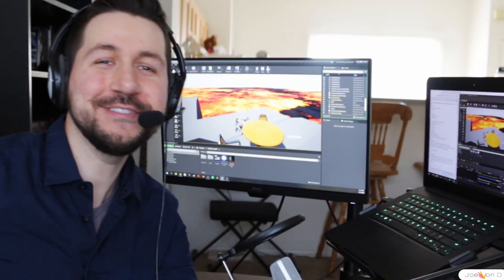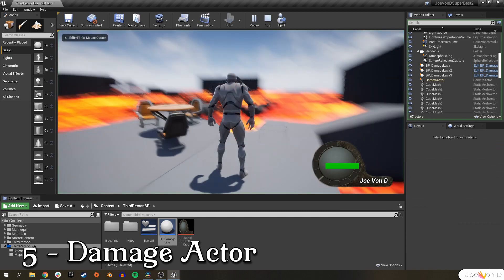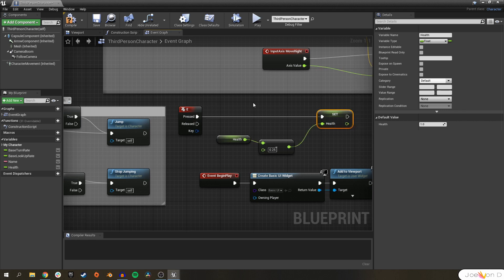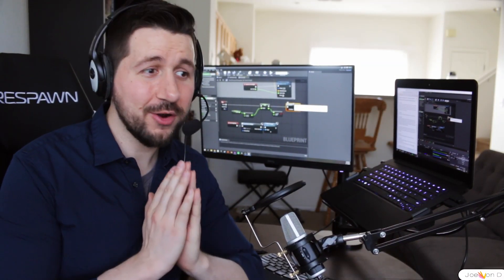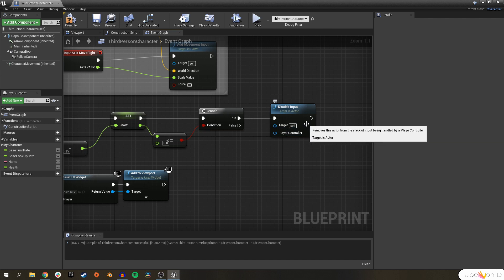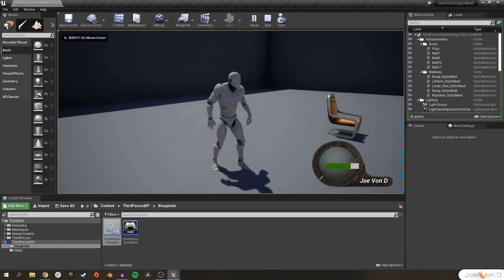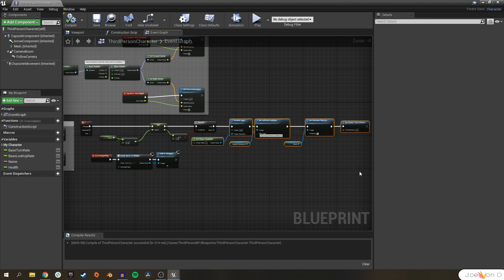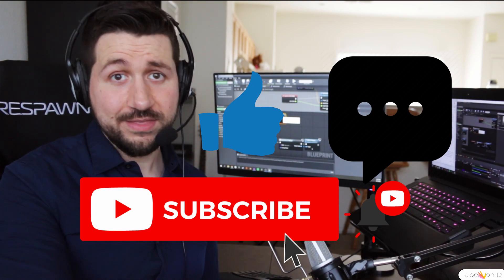UE4 Character Damage And Death | The Floor Is Lava!! Part 1 (Unreal Engine 4 Tutorial)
Watch out! The Floor is Lava!! Come join me in creating a mini The Floor Is Lava game to have fun and learn over 6 new tools for UE4 explained in the video! Today we're going to learn how to deal damage to our characters and have our characters die inside of Unreal Engine 4. This includes dealing with collision volumes and getting our character to ragdoll by simulating physics!